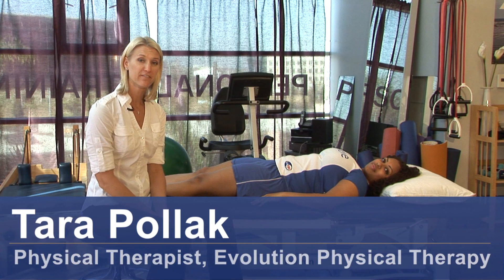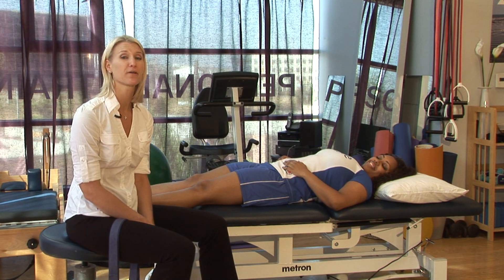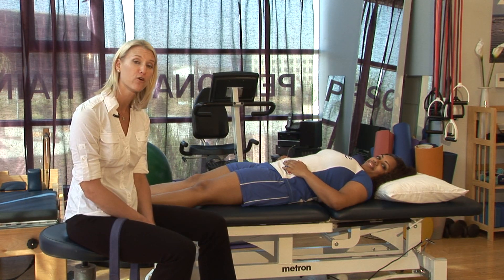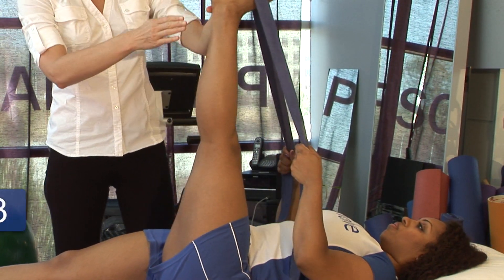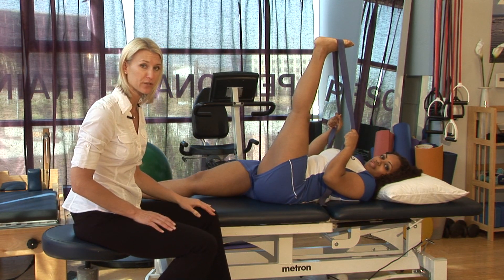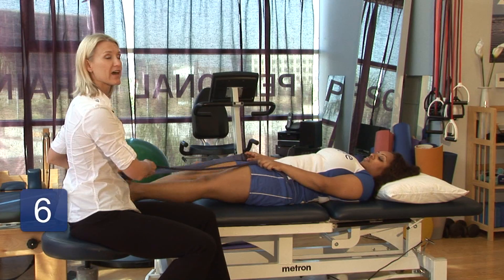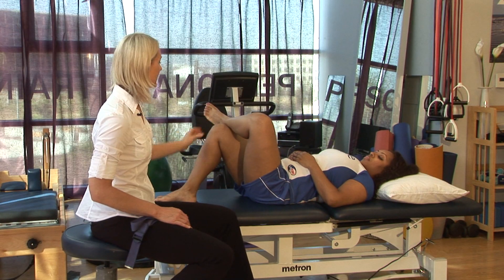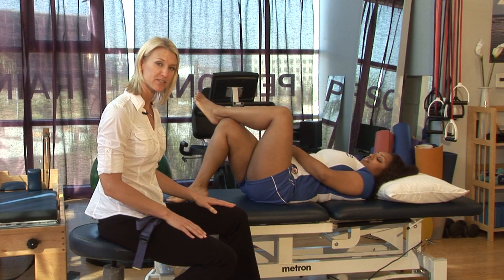Lower Back Exercises for Back Physical Therapy : Physical Therapy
Doing physical therapy exercises for the lower back is vital to anyone coming back from a back injury. Understand how to recover better with help from a certified physical therapist in this free video on lower back exercises for physical therapy.

Series Description: Getting good and solid physical therapy treatment for any kind of injury or discomfort is vital to recovery. Understand the importance of getting healthy again with help from a certified physical therapist in this free video series on physical therapy.